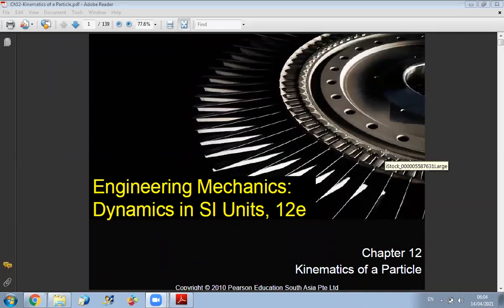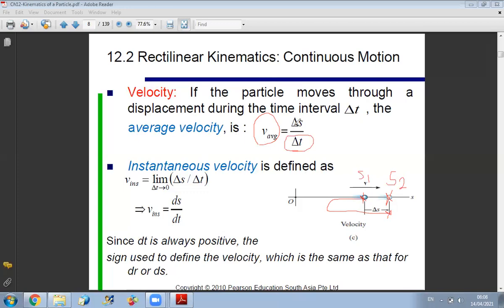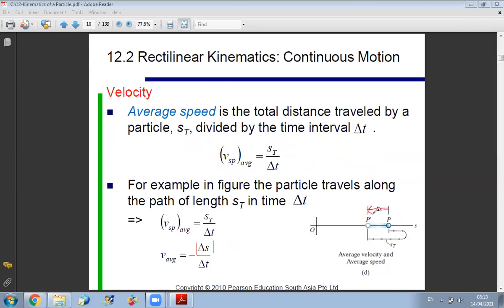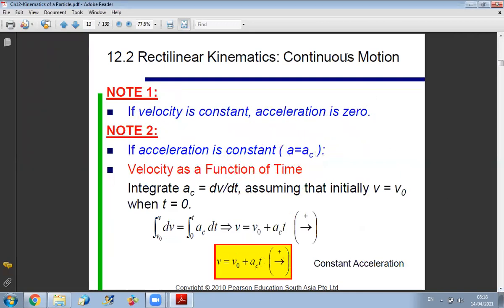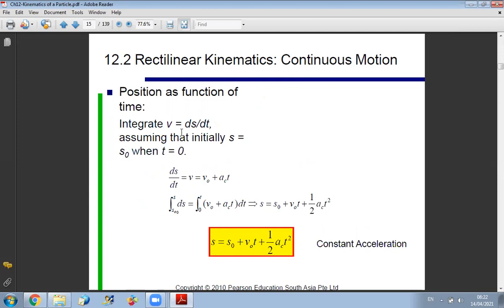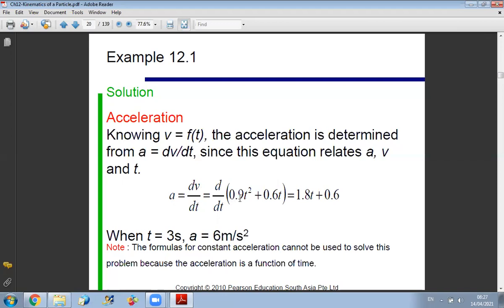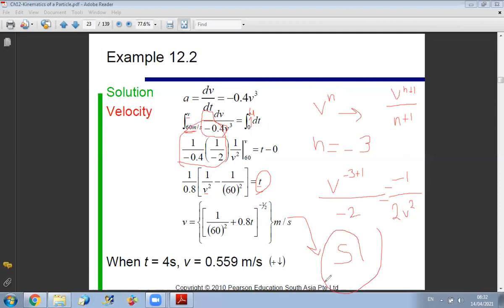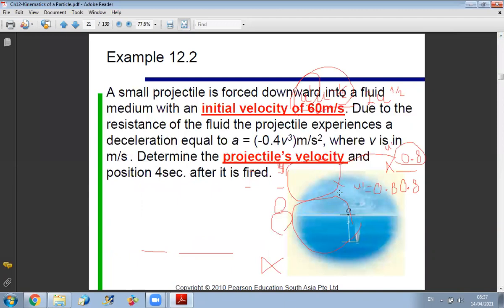Chapter 12 - Part 1